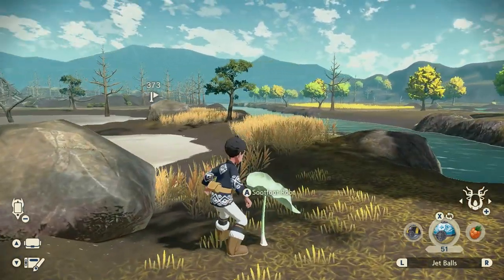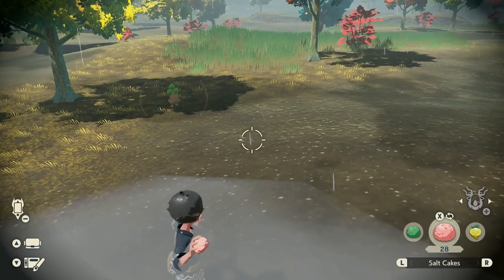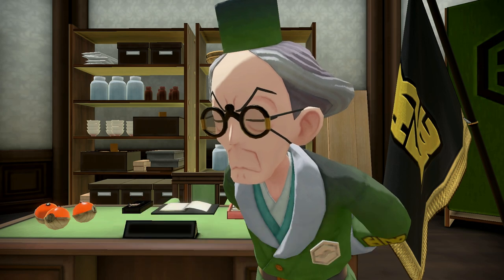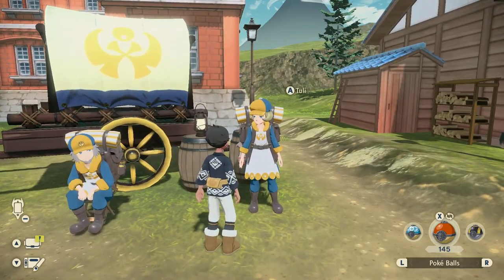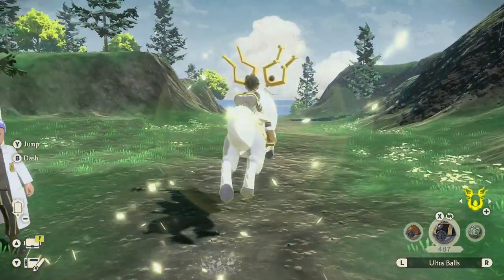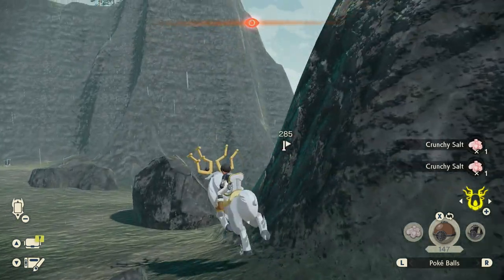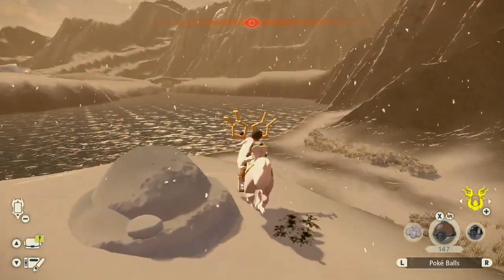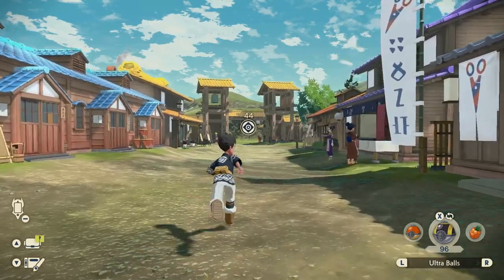GENERAL STORE GUIDE - No More Crafting, Unlock ALL Items in Village in Pokemon Legends Arceus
Are you tired of gathering resources and crafting in Pokemon Legends Arceus? Look no further, because this is my quick guide on how to unlock all the items you need for you Shiny Hunting adventures in Jubilife Village. Purchase Sticky Globs, Smoke Bombs, Ultra Balls and other items at the General Store, so you will never have to farm for minerals and craft anymore. Choy is the General Store manager.  I will explain how to quickly complete all requests, where you can get your hands on Heartly Grain, Crunchy Salt, Pop Pods and Sand Raddish to make Tao Hua happy and unlock all Wares in the General Store. Make sure to also check my guide on farming for the items for Sticky Globs as they can become pretty expensive if you always have to buy them.

0:00 Intro
0:39 Time is Money
1:28 Requests
2:13 Vendors
2:58 Heartly Grains
3:32 Pop Pod
4:03 Crunchy Salt
4:38 Sand Raddish+
5:31 Final Tips

04AM